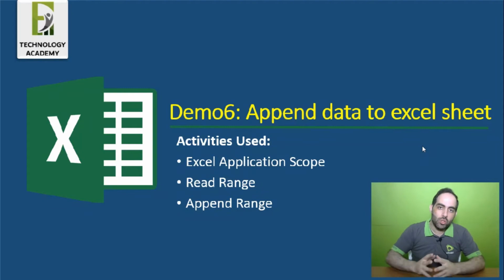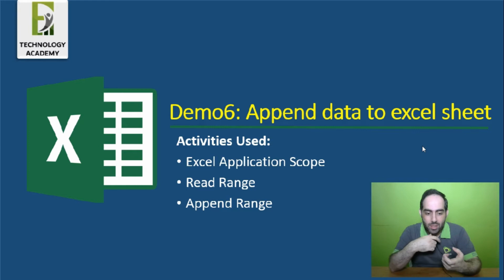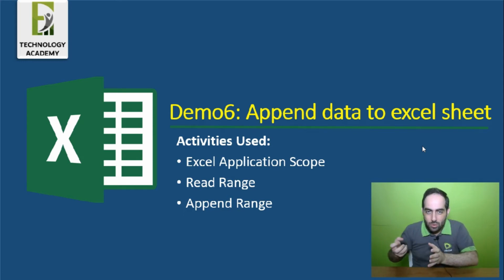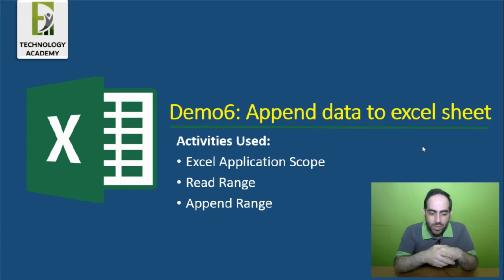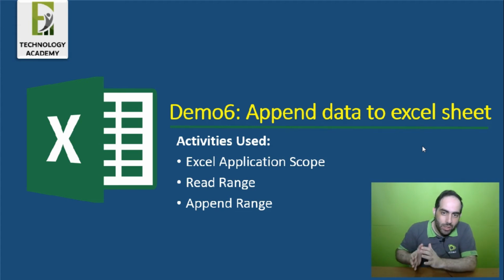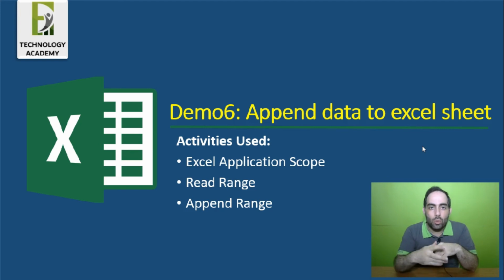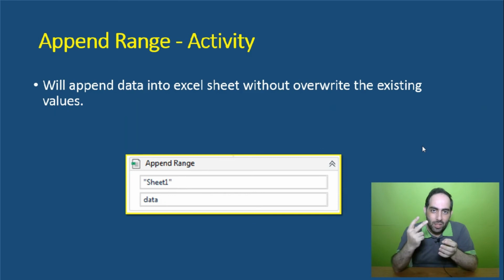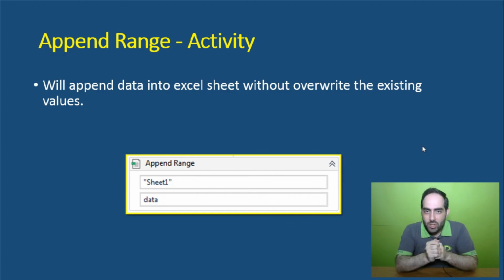Excel Automation using UiPath | Part #14 | Append Data to Excel Sheet | Theory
In this Video we will learn how to use the below activities:

- Read Range
Append Range